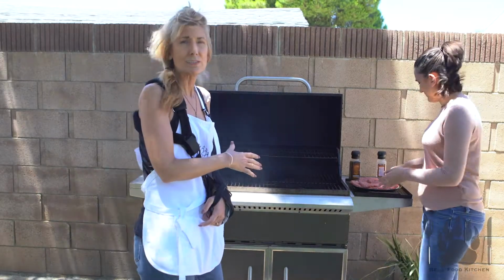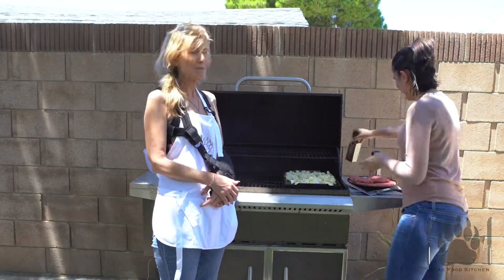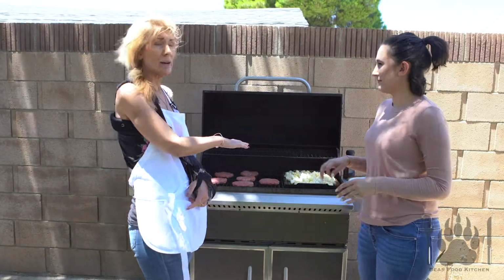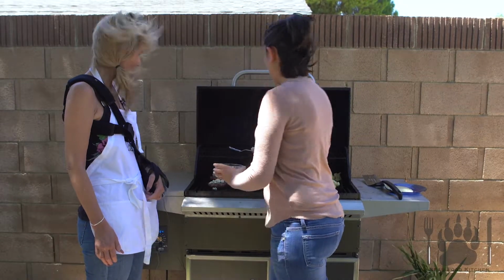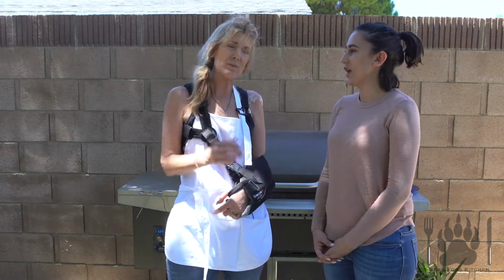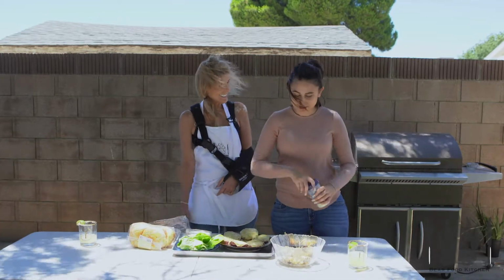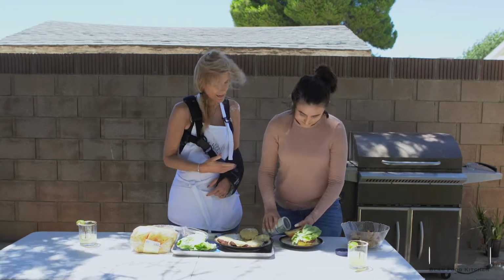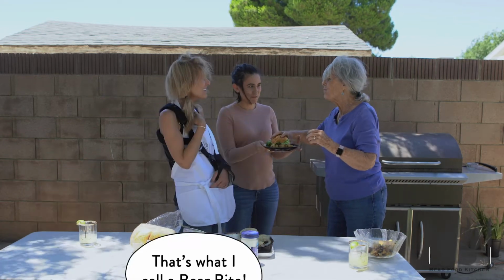Jerr Bear Blue Cheese Burger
The Jerr Bear Blue Cheese Burger! Say that ten times fast. Lol! This burger is named after my honey, Jerry. This blue cheese burger has a sharp and smokey flavor. Plus, I add horseradish cheese on top! The horseradish cheese really brings out the flavor of the blue cheese. The Jerr Bear Blue Cheese Burger will be your new favorite summer burger! Enjoy!

RECIPE:
1 pound ground beef
Salt and Black pepper to taste
5 slices horseradish cheddar cheese
4 helping tablespoons blue cheese crumbles
Blue cheese dressing
Butter lettuce
Red onion sliced
Directions

*Preheat Traeger to 450 F degrees
*Mix together ground beef and salt/ black pepper
*Shape patties and place on the grill.
*Cook for 3 min until the first side is done and flip the patty over before the second side is cooked completely.
*Add blue cheese crumbles and horseradish cheddar cheese. Melt for a minute or two.
*Dress bun with blue cheese dressing, butter lettuce and red onion